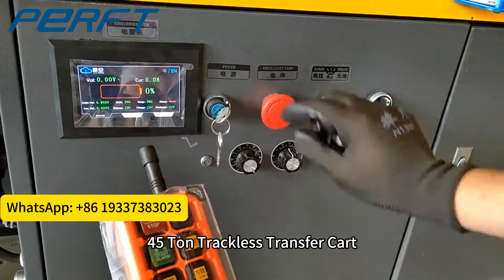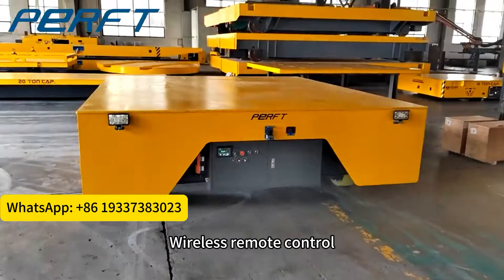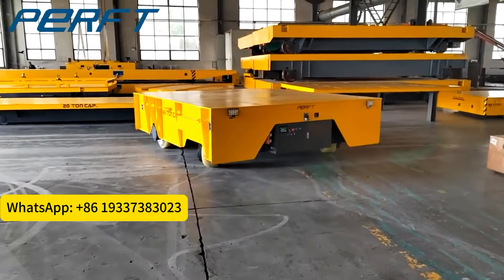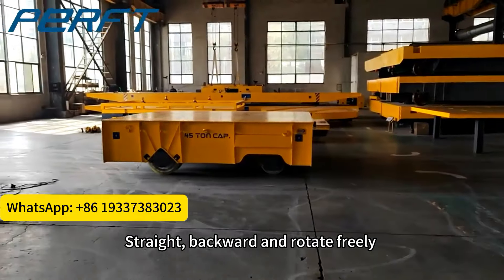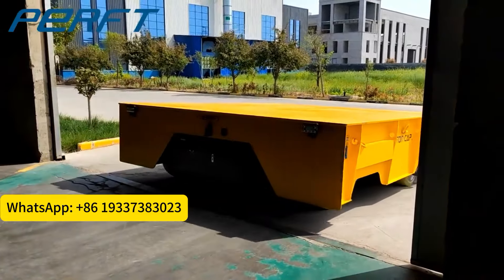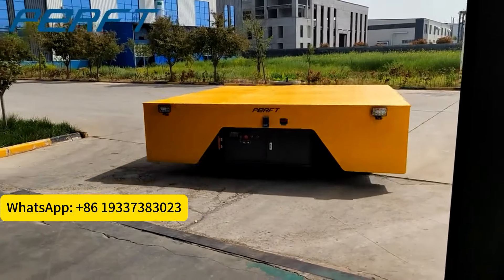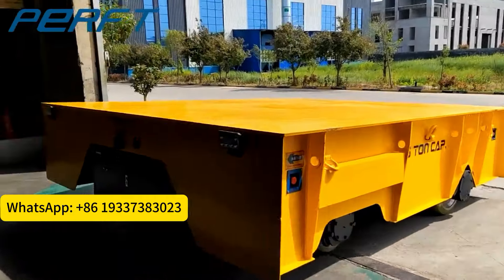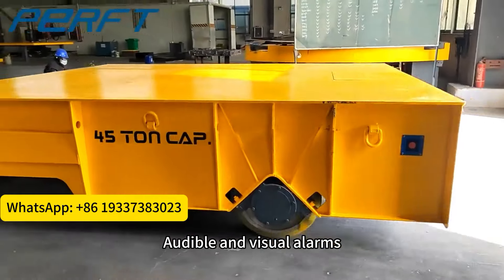45 Ton Trackless Transfer Cart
Electric transfer cart with an LCD screen to display the battery capacity in real time. It can run straight, backward, and rotate freely on the concrete floor. The flat surface is flat decking (grained surface is optional to increase the friction).